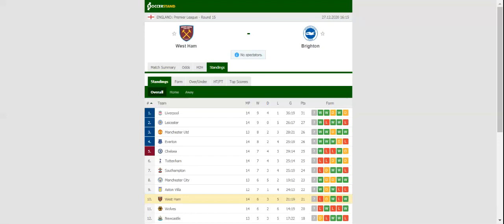WEST HAM VS BRIGHTON PREDICTION & BETTING TIPS - 27/12/2020